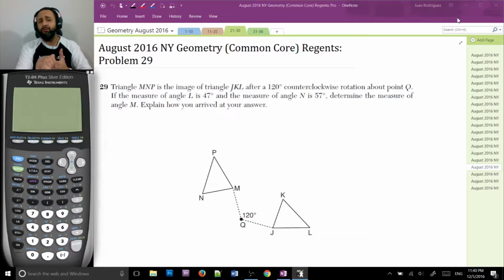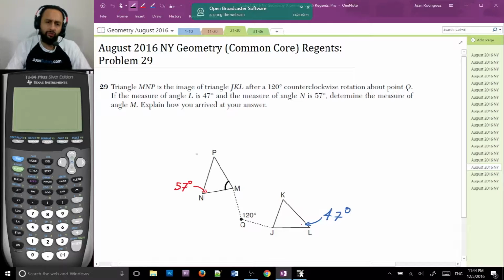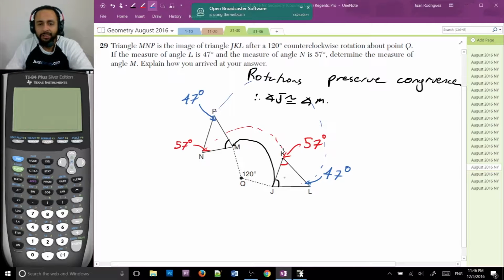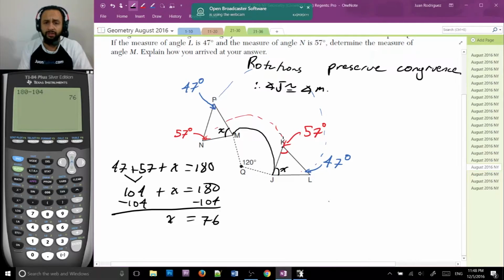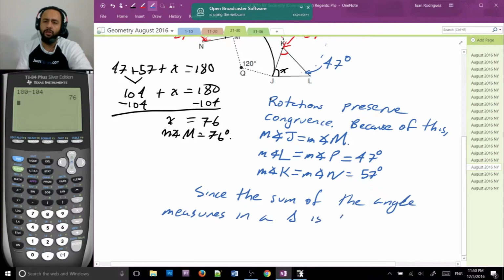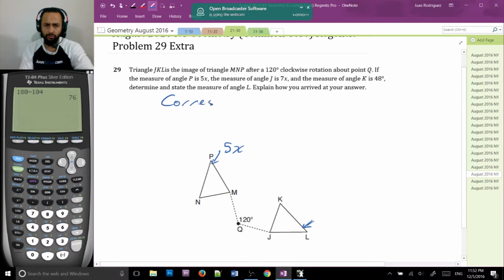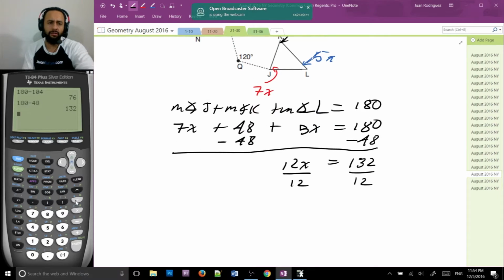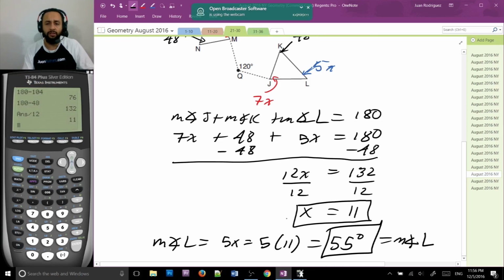Problem 29, August 2016 Geometry (Common Core) Regents Exam - JuanTutors.com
Triangle MNP is the image of triangle JKL after a 120° counterclockwise rotation about point Q. If the measure of angle L is 47° and the measure of angle N is 57°, determine the measure of
angle M. Explain how you arrived at your answer.

Triangle JKL is the image of triangle MNP after a 120° clockwise rotation about point Q. If the measure of angle P is 5x, the measure of angle J is 7x, and the measure of angle K is 48°, determine and state the measure of angle L. Explain how you arrived at your answer.